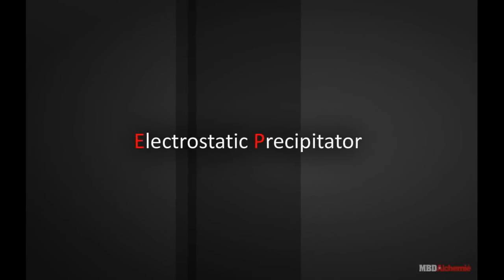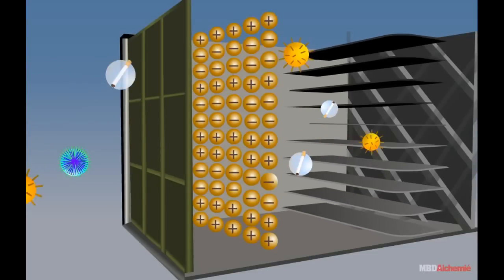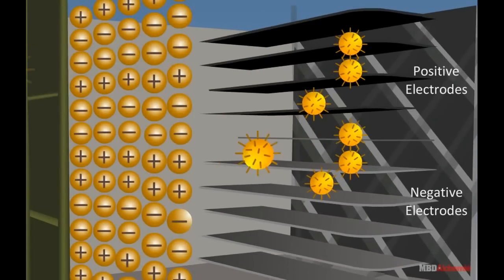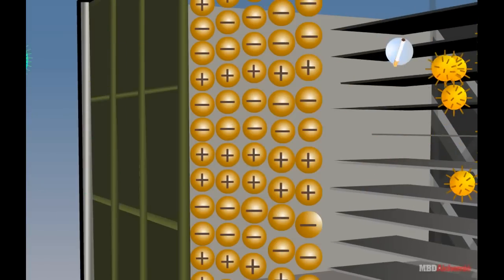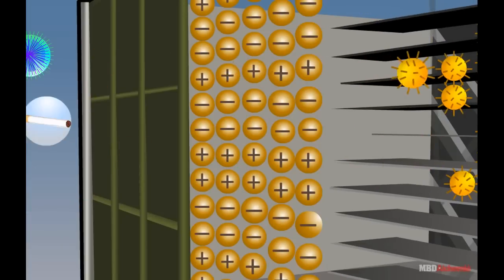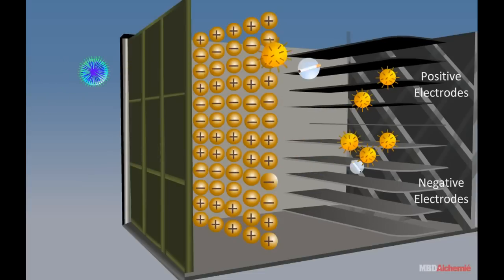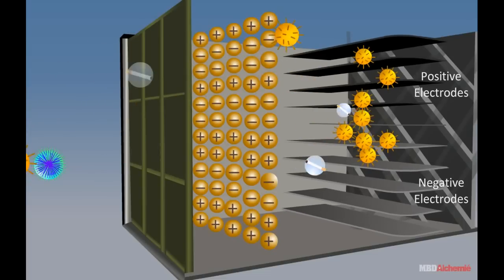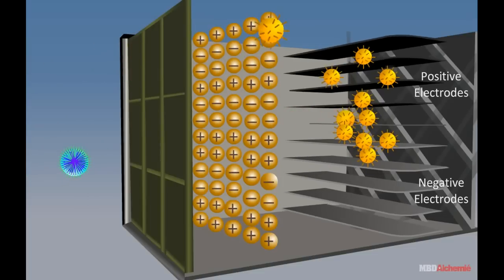Electrostatic Precipitator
AASOKA presents a video in which students can learn about electrostatic precipitators. An electrostatic precipitator (ESP) is a filtration device that removes fine particles, like dust and smoke, from a flowing gas using the force of an induced electrostatic charge minimally impeding the flow of gases through the unit. The carbon and other waste products produced by industries in the atmosphere are removed by an electrostatic precipitator.